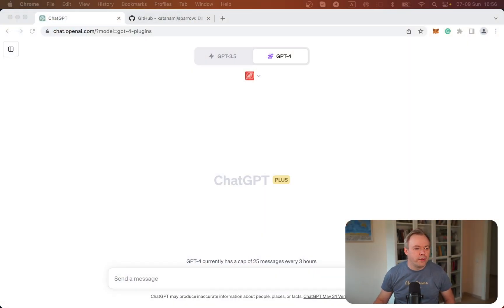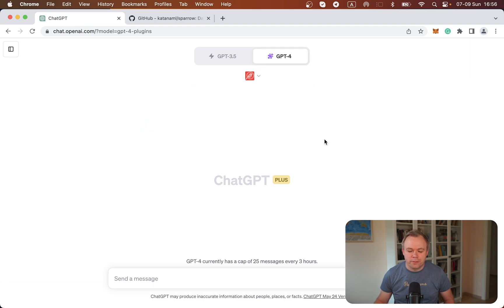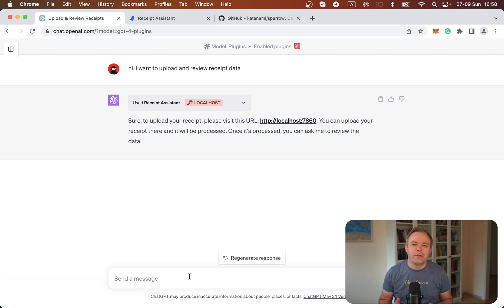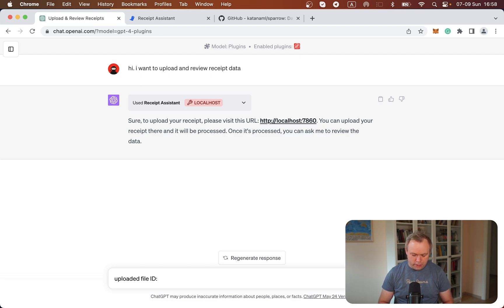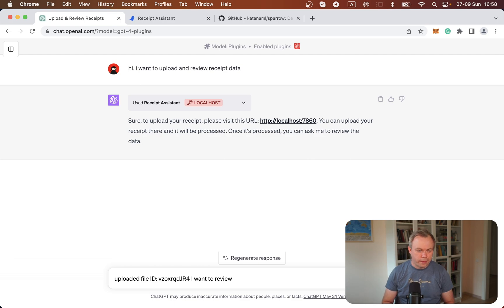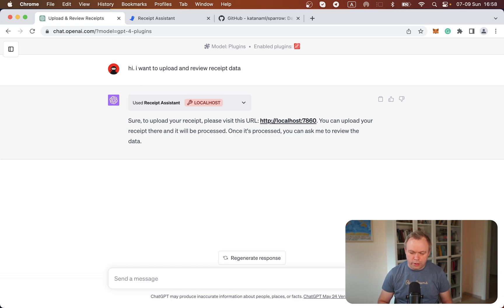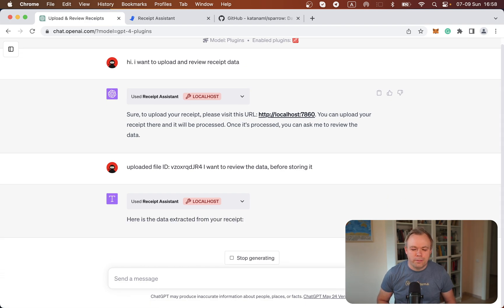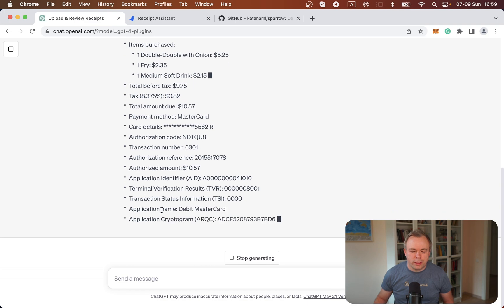ChatGPT Plugin with Persistent Storage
Receipt Assistant is our ChatGPT plugin with persistent storage support. I show how it works to upload a scanned receipt and store OCR result converted to key/value pairs by ChatGPT. Load data back into ChatGPT, review it, and produce insights. In my future videos, I explain how it works from a technical point of view.

0:00 Introduction
2:16 Receipt Assistant ChatGPT Plugin
14:52 Summary